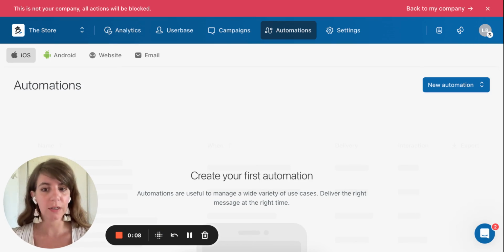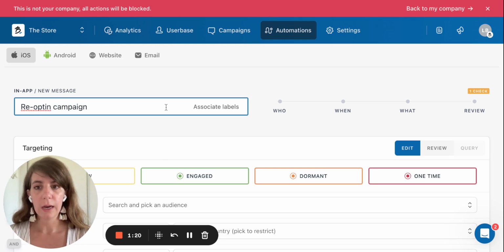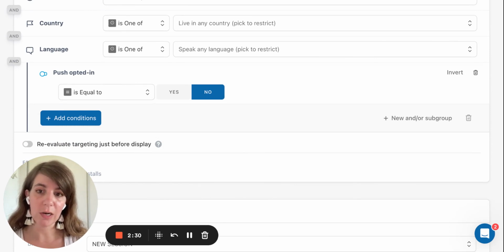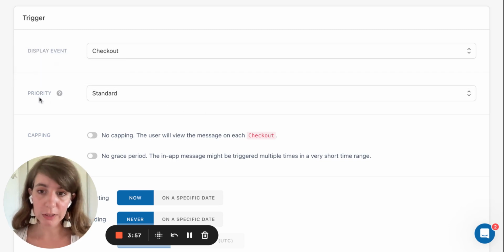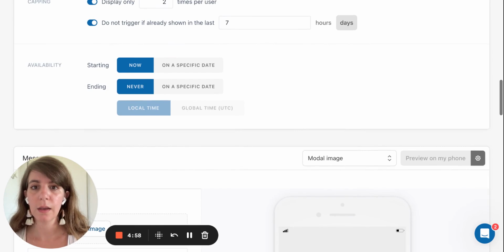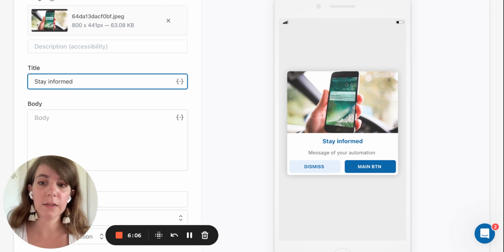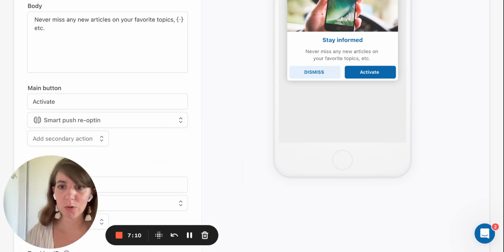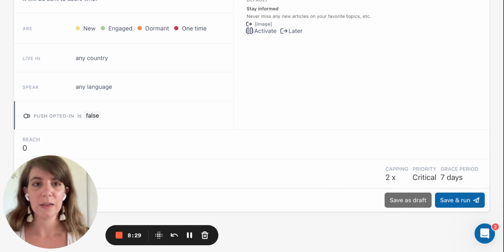Batch Certification | Create your first In-App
In this video, learn how to create and program an In-App message. In-Apps are messages displayed inside the application.

Would you like to contact our team?